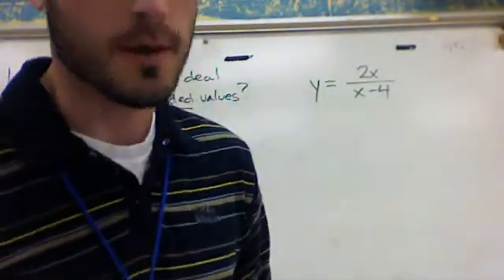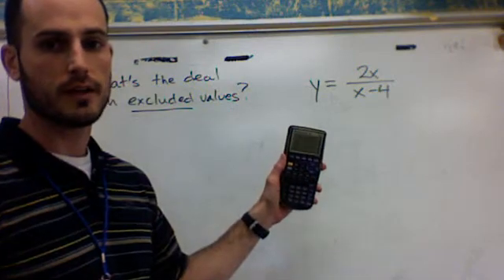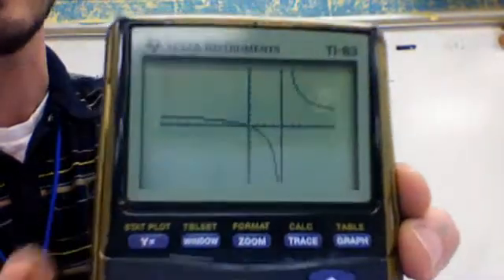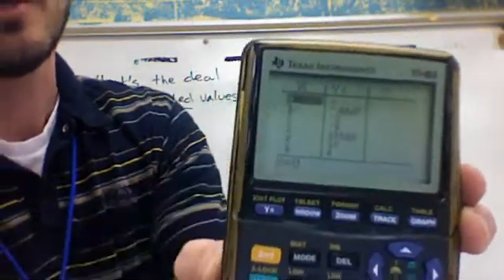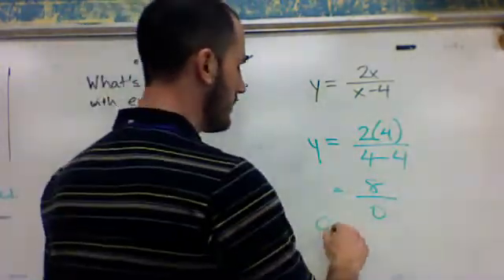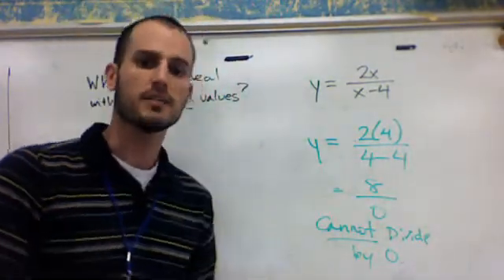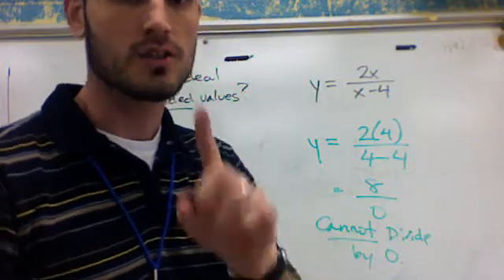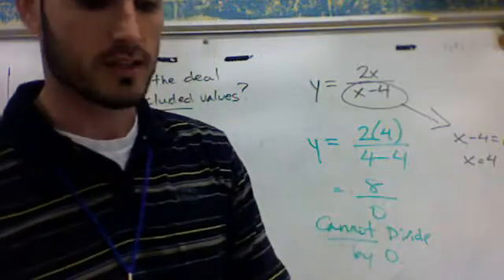Excluded Values and Rational Functions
What is the deal with excluded values and rational functions?